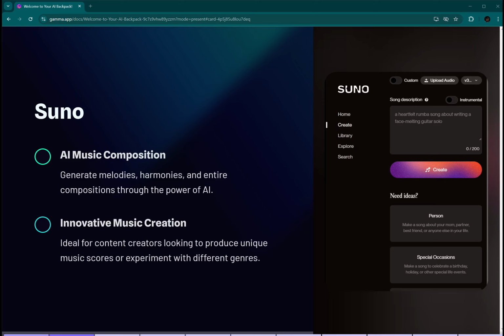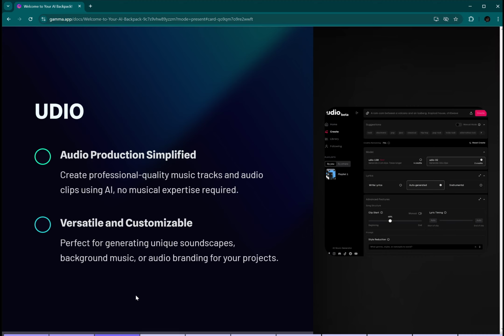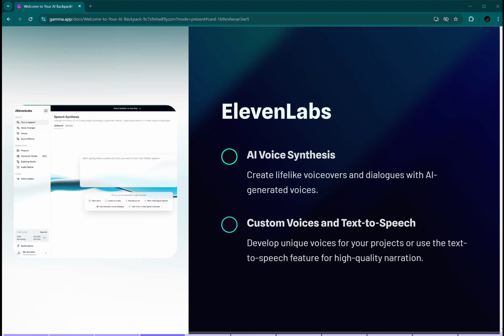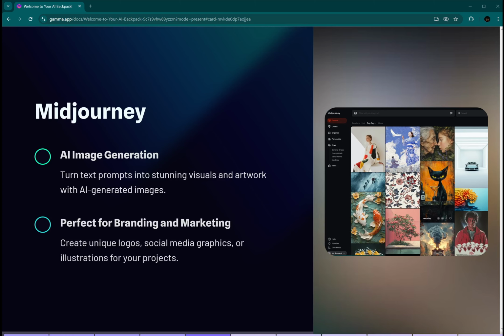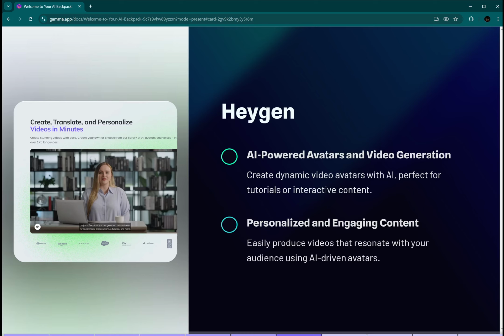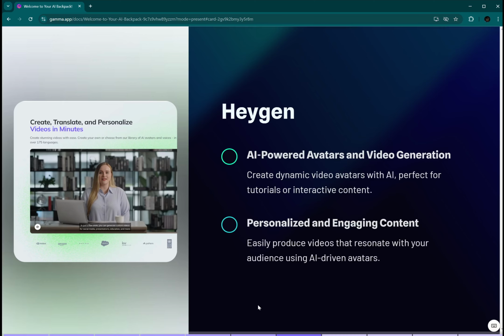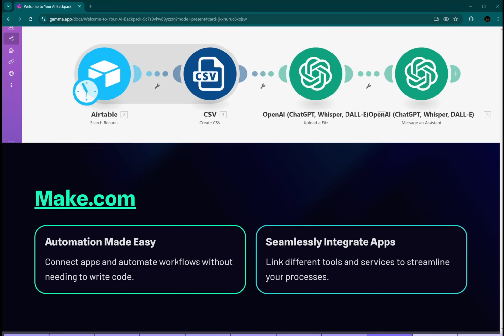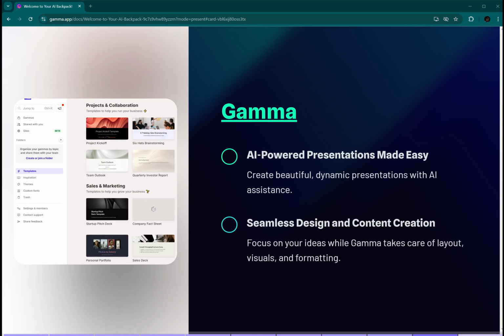Welcome to Your AI Backpack!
Hey all!

This is a kick-off video that outlines the various AI tools I plan to release videos on.

The list of the AI Tools are as follows:
1. Suno
2. UDIO
3. ElevenLabs
4. Midjourney
5. RunwayML
6. Heygen
7. Airtable
8. Make.com
9. Gamma.AI

There will be additional releases for the AI music I'm co-producing with Udio and Suno, along with any other topics we discover worthy of looking at and discussing more.

AI is in our lives, now more than ever.  Let's get into the ways we can harness its power and achieve even more than imagined.

Peace